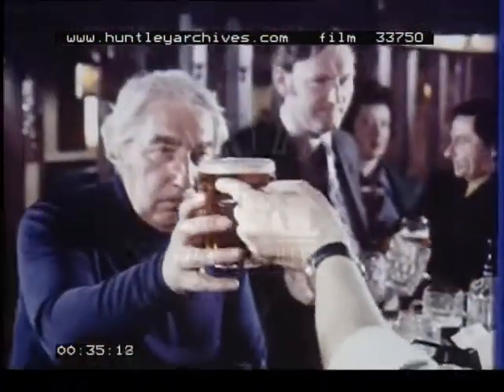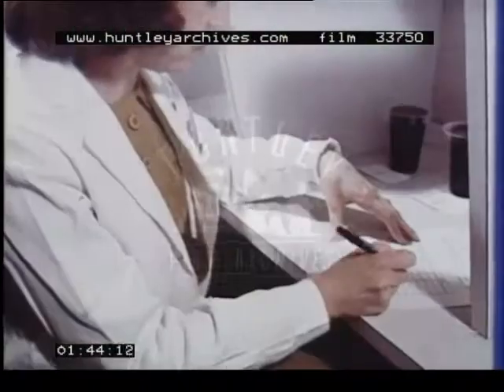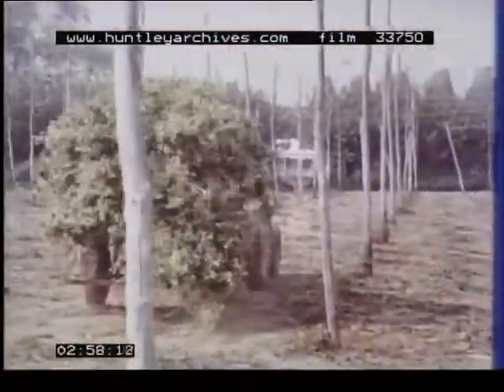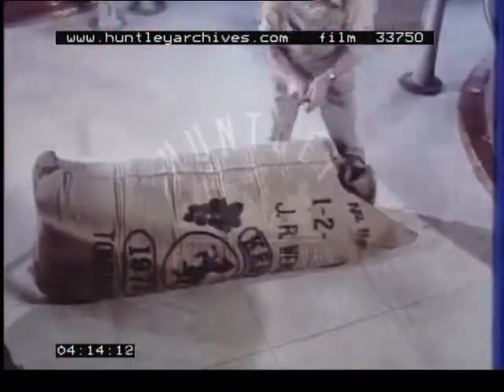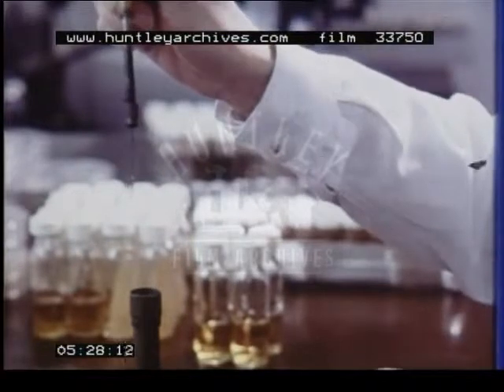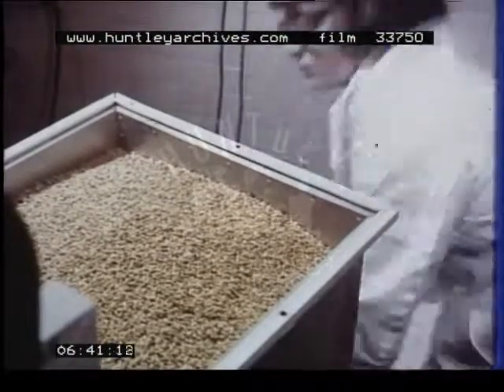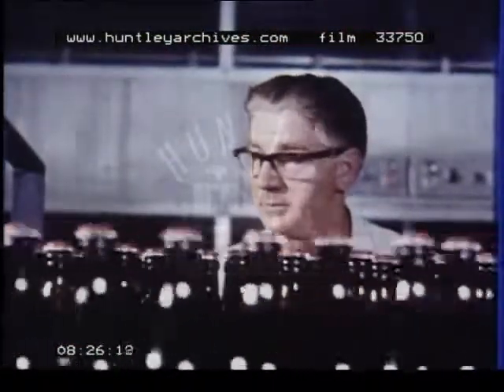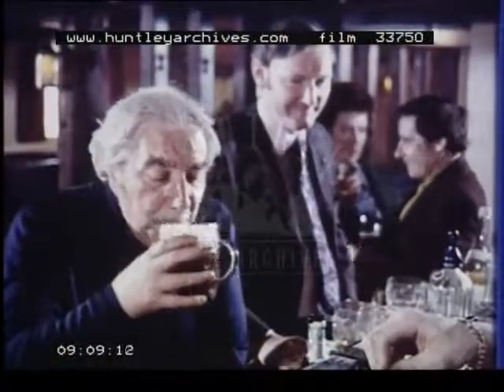Beer, 1970's - Film 33750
Beers and brewing.  Research at a Brewery.  Very good beer images.  Pouring bottled beer.  People in a 1970's pub.
Barman gives pint of beer in glass with handle to man.  People relaxing in public house with beer on table and smoking.
In a research facility, men and women wearing white coats test beer in a controlled atmosphere.  Little Hall at Nutfield is the centre.  Jars of barley, hops, and yeast.  Recording results of tasting on paper.  Miniature brewery at the centre.  A large brewery with lorry passing.  Hop cutting and harvesting with mechanisation.  Large copper mash tubs.  Bags of barley.  Regrowing yeast.  Laboratory.  Combine harvester in barley field.  Black male scientist looks looks through microscope.  A multi-channel analyser.  Mechanical device tips four bottles of beer into four glasses to test the heads.  In brewery, man oversees lines of bottles passing.  In pub, woman drinks glass of beer whilst seated at table.  Fitting beer barrels.  Man at bar takes a sip from pint and wipes his moustache.